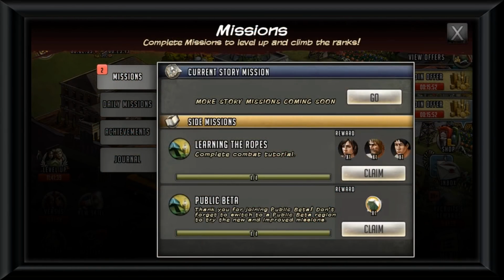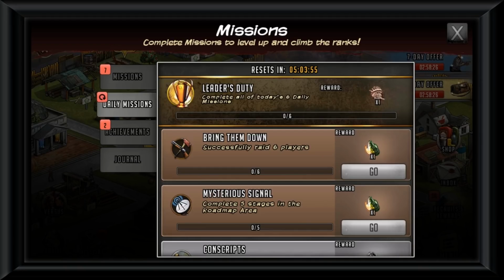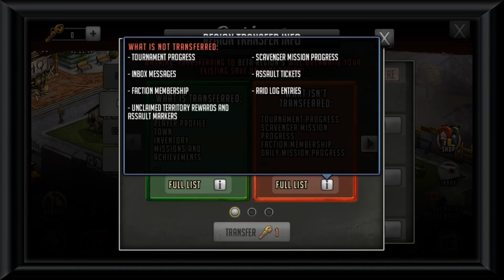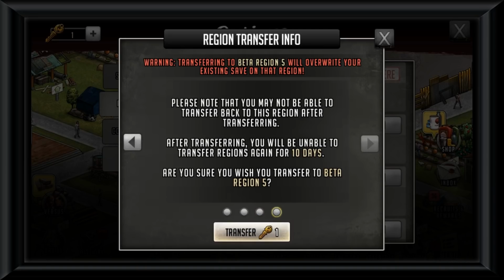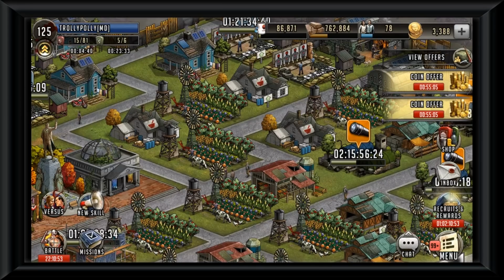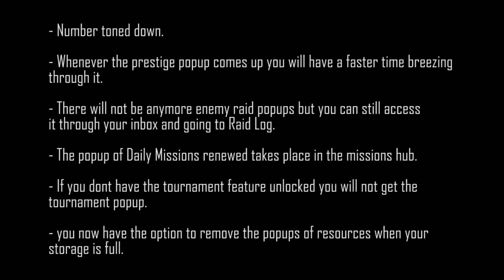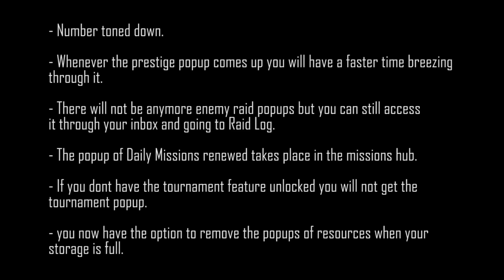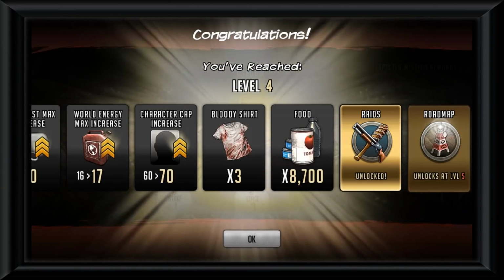BETA Patch Rundown - Region Transfers! - The Walking Dead Road To Survival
Let's take a look at the patch notes for what is currently in BETA.  We have visual changes, auto play works better, region transfers and more!

Let me know what you all think about these additions and more importantly Region Transfers.  This is a huge topic right now and with it right around the corner you can now see how it works.